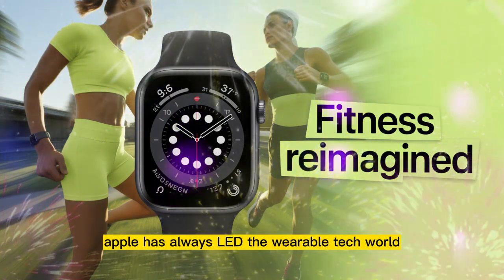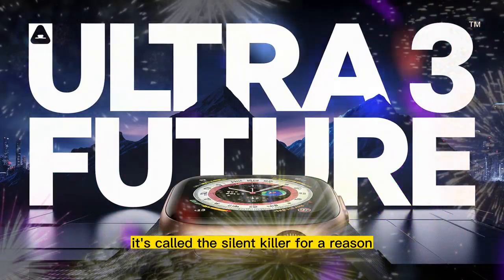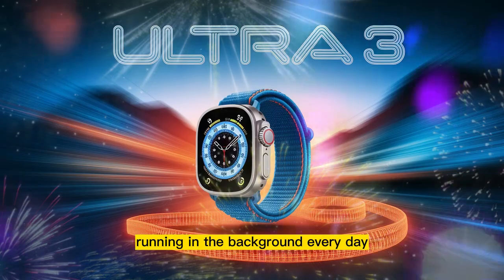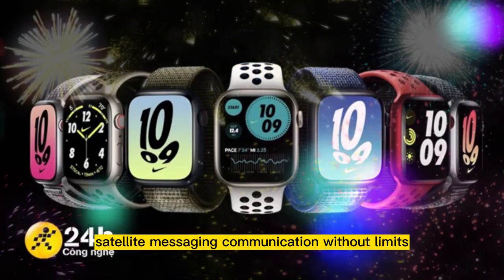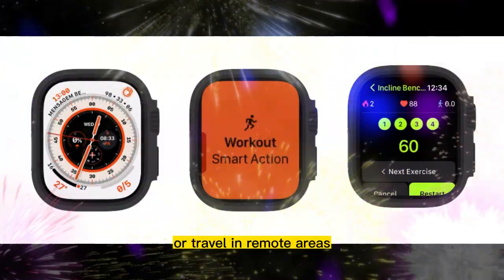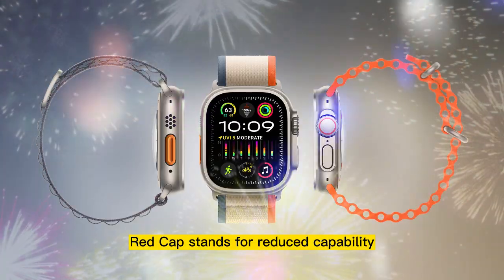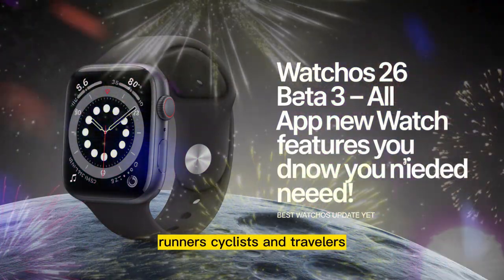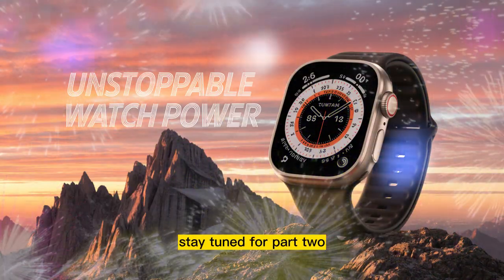Apple Watch Ultra 3 (2025) – 3 Powerful Upgrades That Change Everything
The Apple Watch Ultra 3 is here – and it's not just an upgrade, it's a revolution. In this video, we dive deep into the 3 MAJOR new features that completely change what a smartwatch can do in 2025. From advanced blood pressure trend detection that could save lives, to satellite messaging that lets you stay connected even off the grid, and finally the game-changing 5G RedCap connectivity for faster, more efficient performance – this watch is built for the future.

Apple is transforming the Ultra series from a rugged tool for adventurers into a must-have health, safety, and lifestyle device for everyone. Whether you’re hiking mountains, tracking your stress levels, or streaming music without your iPhone nearby, the Ultra 3 makes it all possible.

Watch till the end as we break down how these upgrades work, why they matter, and whether it’s finally time to upgrade your smartwatch in 2025.